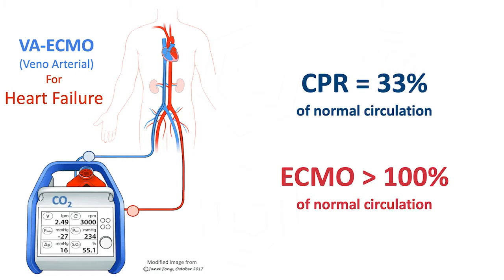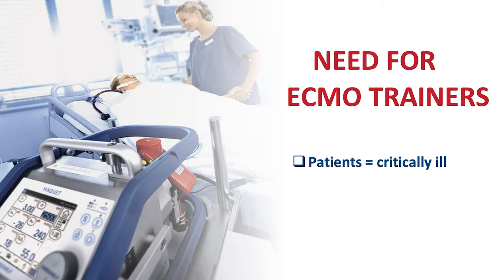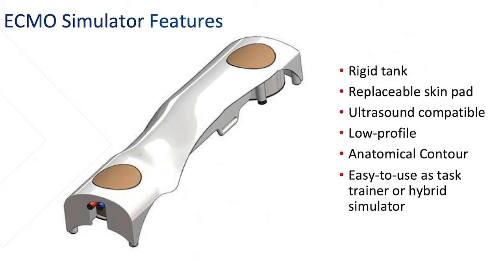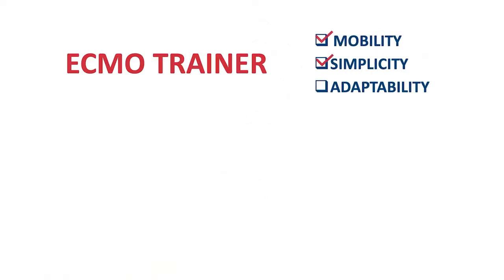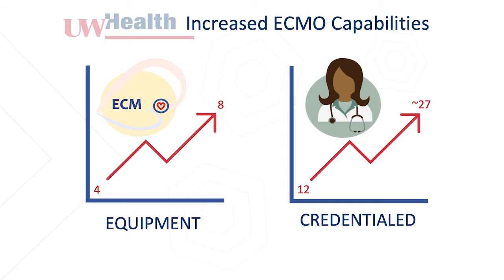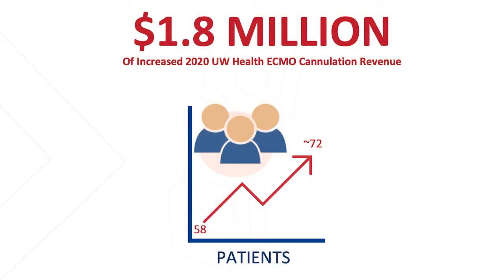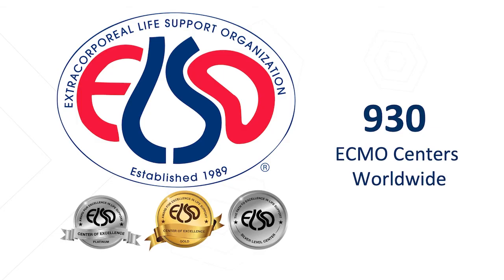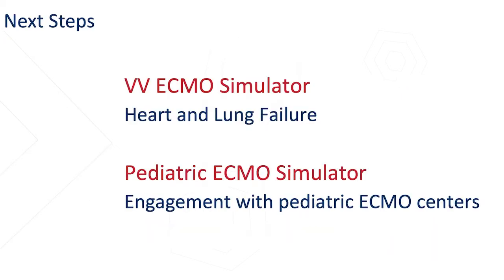ECMO Simulator for Lifesaving Oxygenation Procedures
WARF Innovation Day: ECMO Simulator for Lifesaving Oxygenation Procedures
Erick Przybylski (Simulation Center – School of Medicine and Public Health)